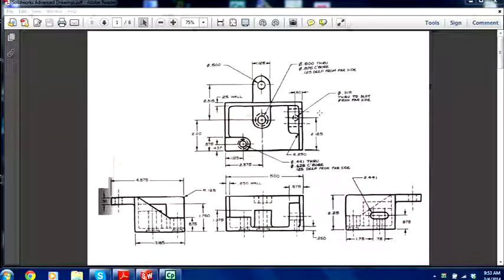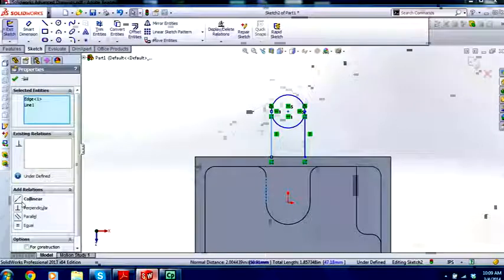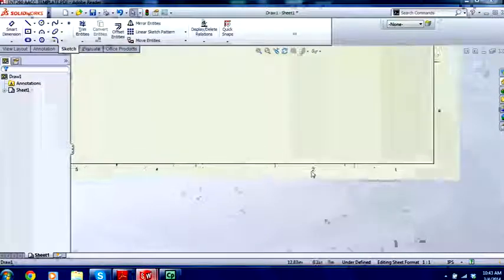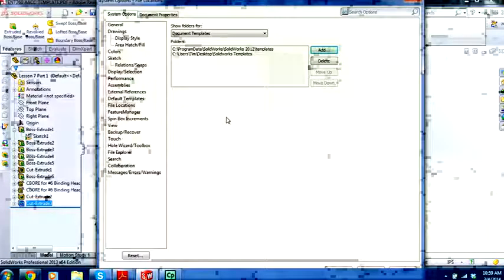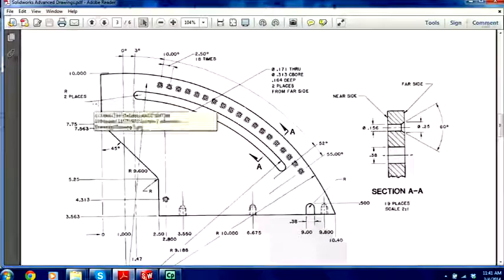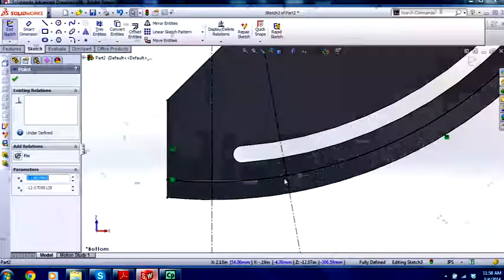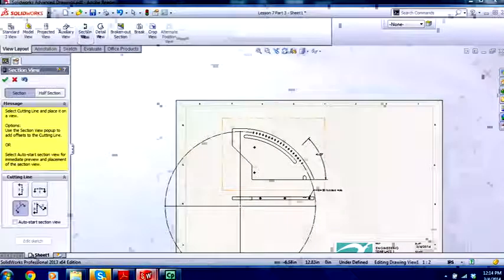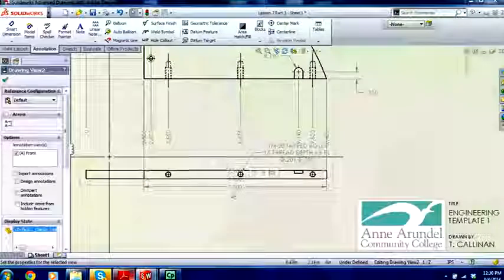solidworks 2017 | Advanced Drawings | tutorial solidworks